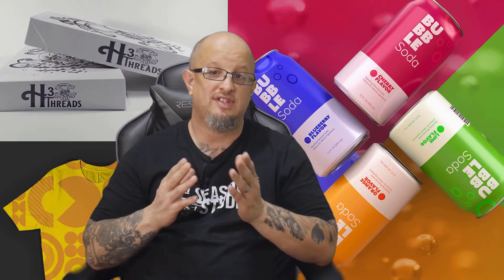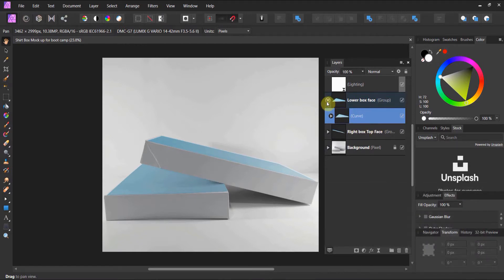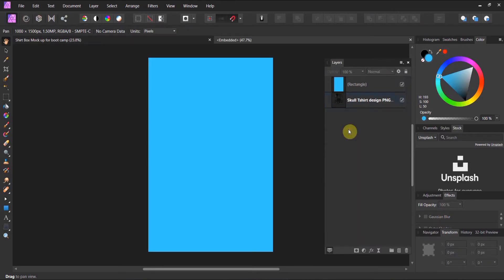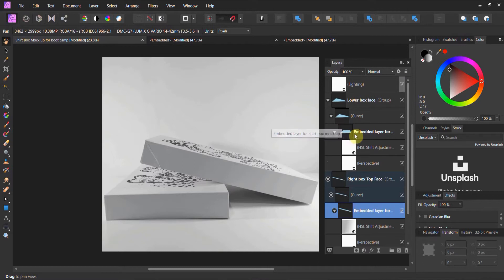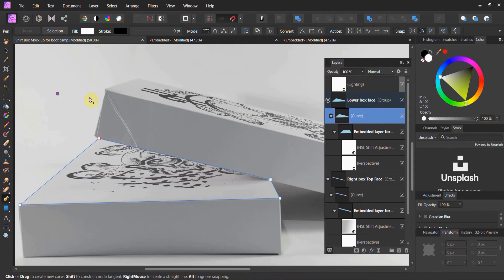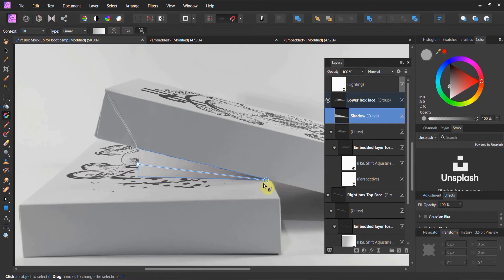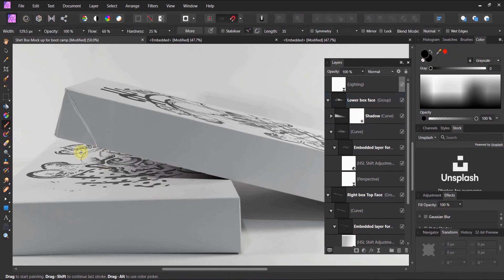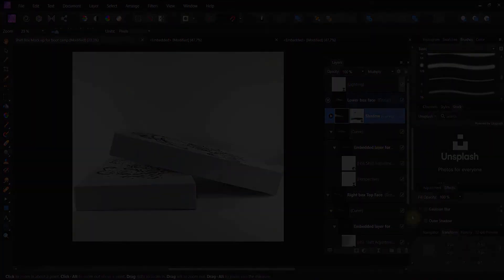Working with Mock ups in Affinity Photo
This video is about using mockups with Affinity Photo.